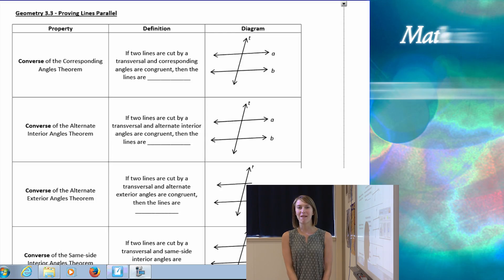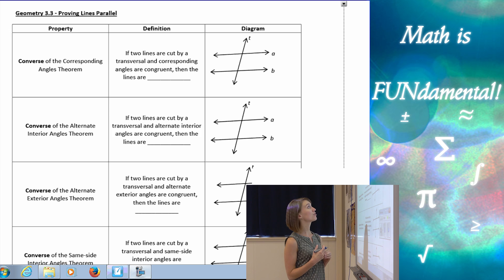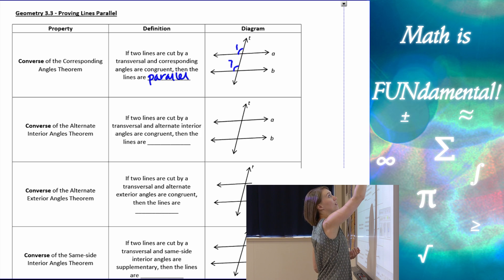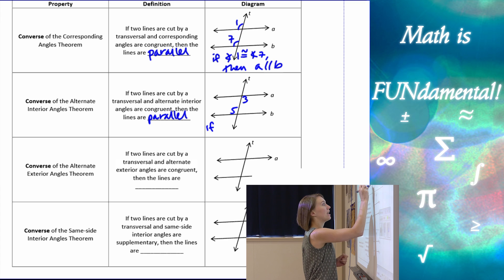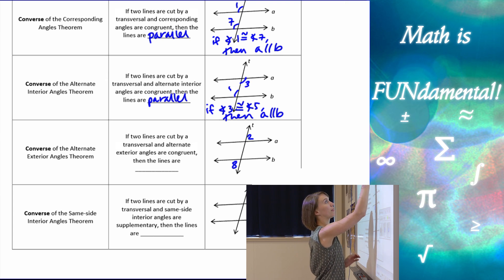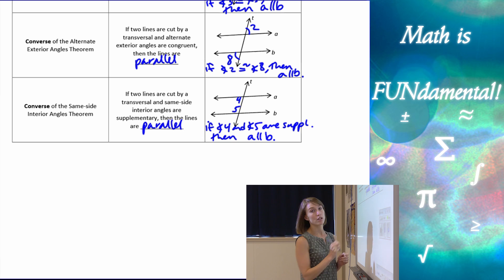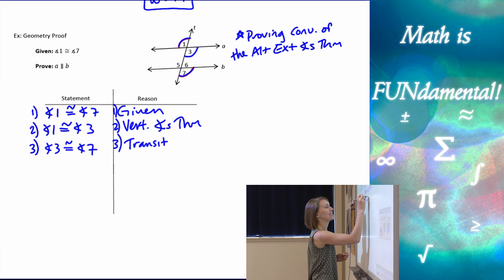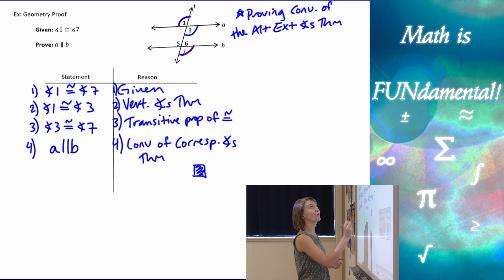3.3 Geometry - Proving Lines Parallel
In this Geometry lesson you will learn about Proving Lines Parallel and Converse of the Corresponding Angles Theorem, Alternate Interior Angles Theorem, Alternate Exterior Angles Theorem and the Converse of the Same-side Interior Angles Theorem. Included is a Geometry Proof example.